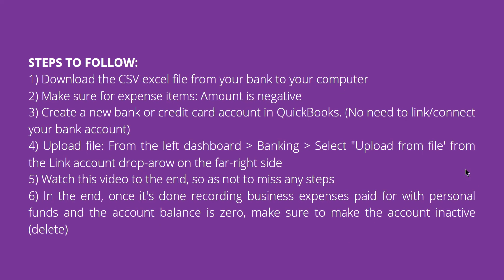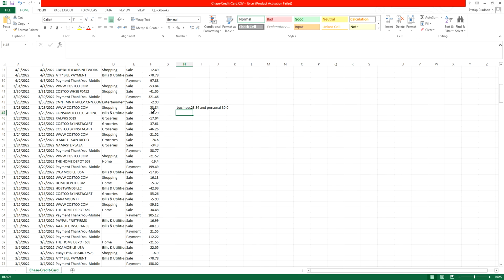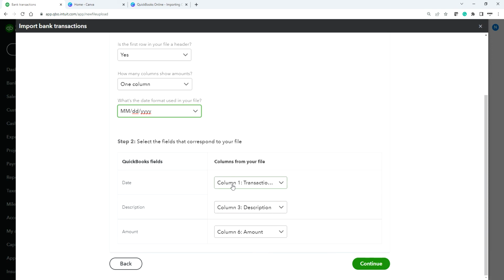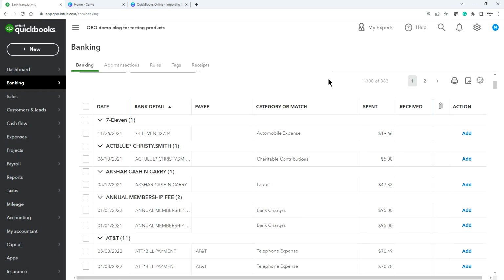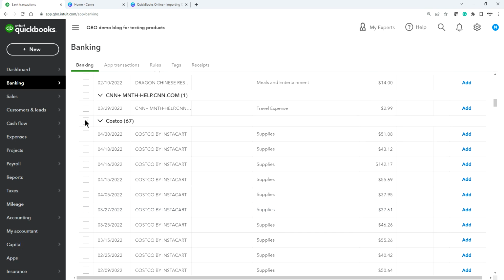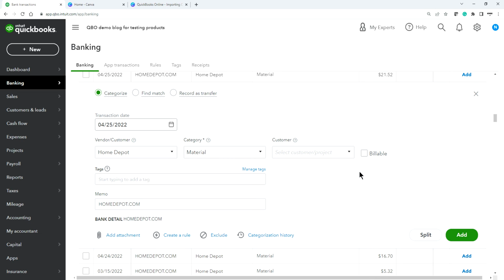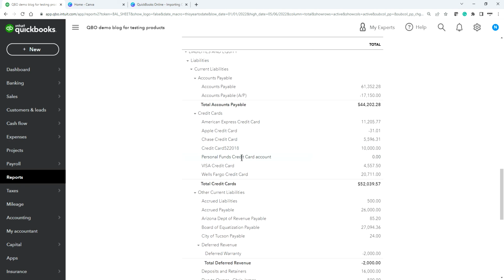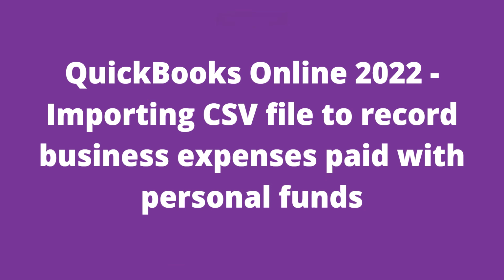QuickBooks Online: How to record business expenses paid with personal funds by Importing a CSV file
QuickBooks Online Tutorial (2022) — Importing CSV excel file into QuickBooks to record business expenses paid with personal funds

In this instructional video, I will show you how to import bank downloaded CSV files into QuickBooks Online. And I will show you how to categorize only business expenses paid for with a personal account into the QuickBooks register.

STEPS TO FOLLOW:
1) Download the CSV excel file from your bank to your computer
2) Make sure for expense items: Amount is negative
3) Create a new bank or credit card account in QuickBooks. No need to link/connect your bank account
4) Upload file: From the left dashboard - Banking - Select "Upload from file' from the 'Link account' drop-arrow on the far-right side
5) Watch this video to the end, so as not to miss any steps
6) In the end, once it's done recording business expenses paid for with personal funds and the account balance is zero, make sure to make the account inactive/delete

Chapters:

0:00 Intro
2:22 Review of pre-downloaded CSV excel file from the bank
3:28 Important editing to the excel sheet
4:49 Quickbooks Dashboard
5:11 Creating a new account in QuickBooks
6:37 Upload file from your PC
7:21 Setting up the file in QuickBooks
17:54 Banking
17:55 Split transaction
19:29 Accounting (Chart of Accounts)
21:05 Reports (Transaction Report)
24:45 Wind up